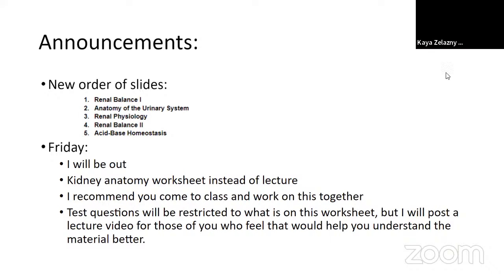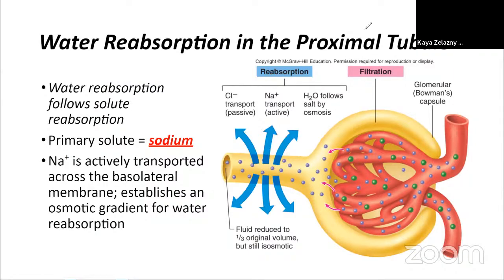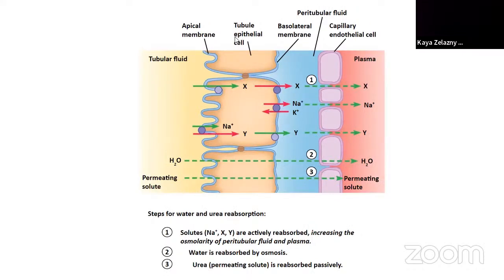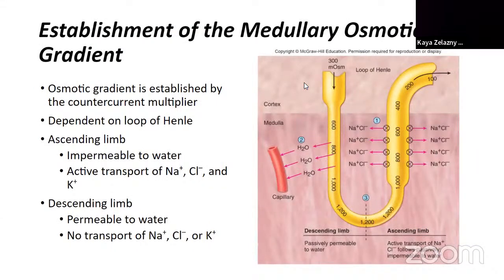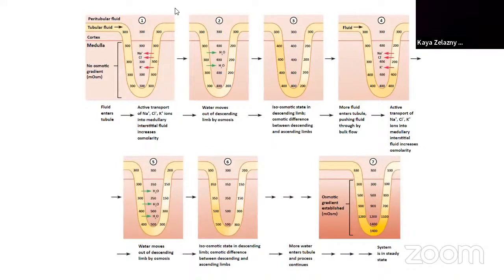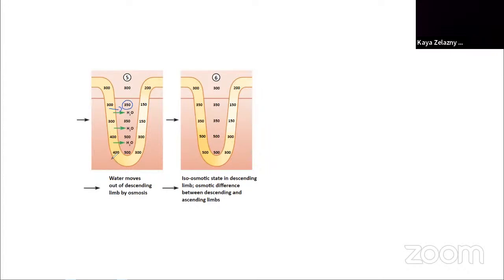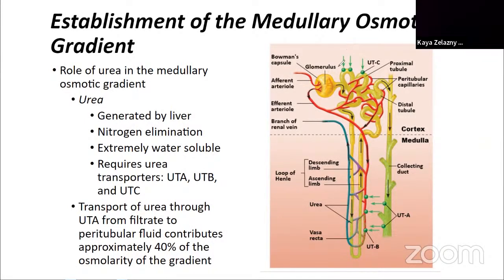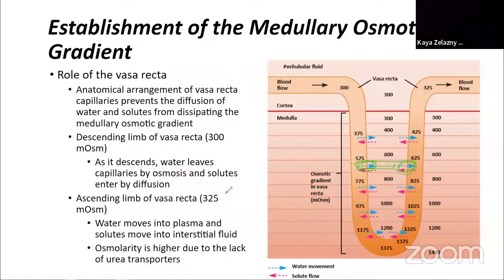A&P Lecture - Balance I continued (water)